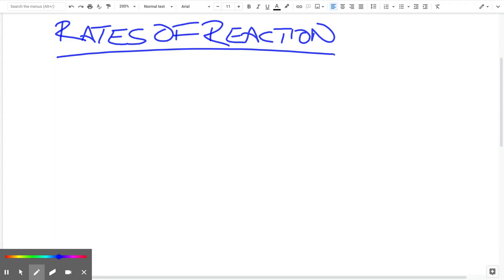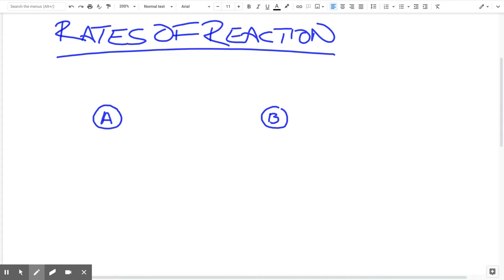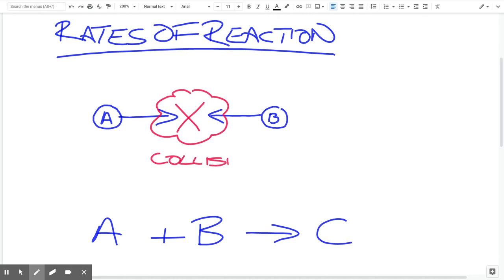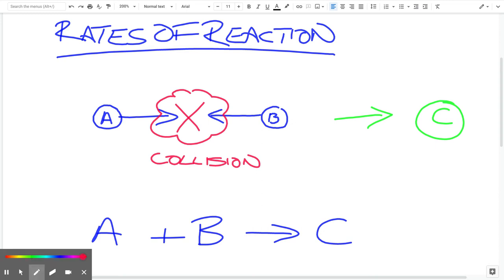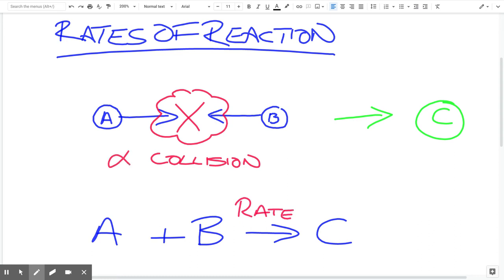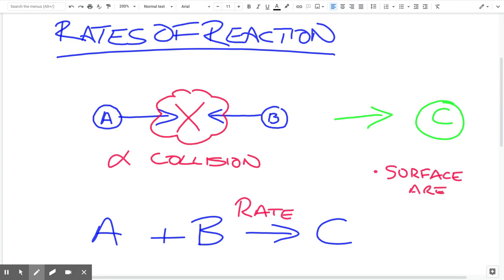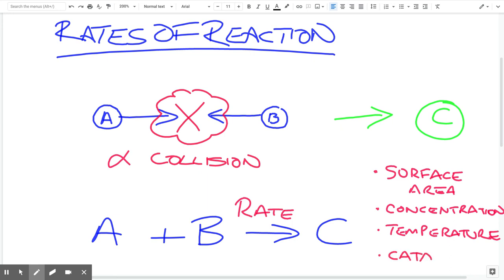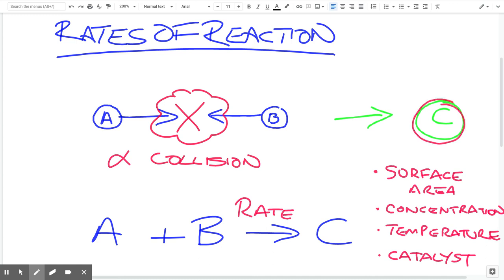Chemistry GCSE Collision Theory